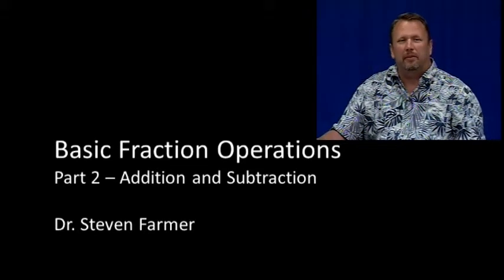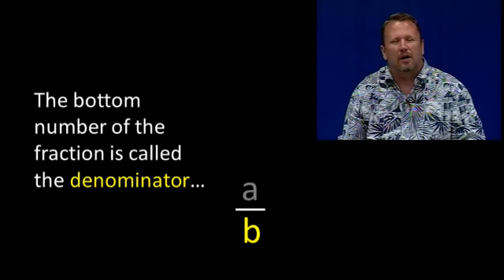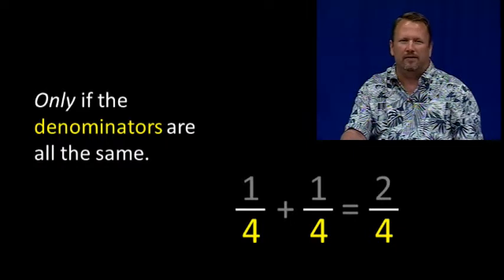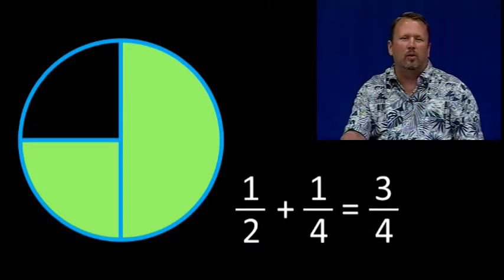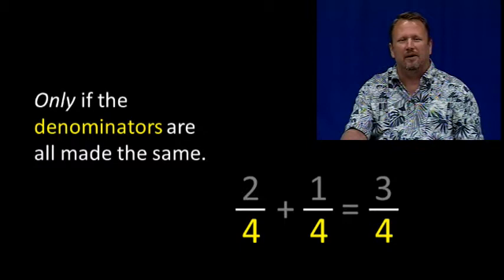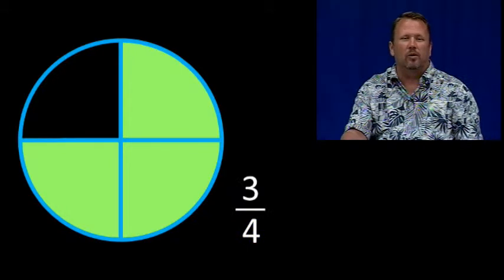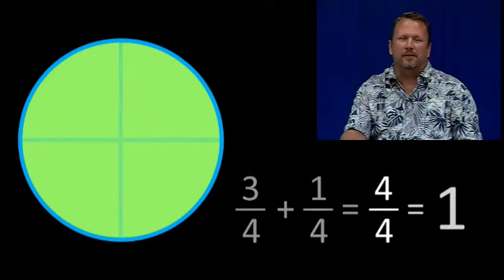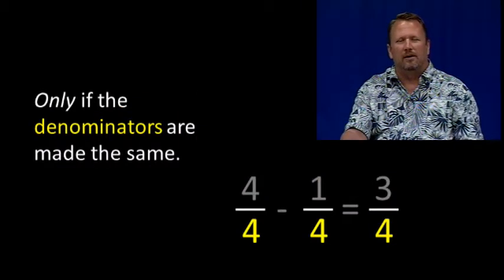Basic Operations of Fractions Part 2